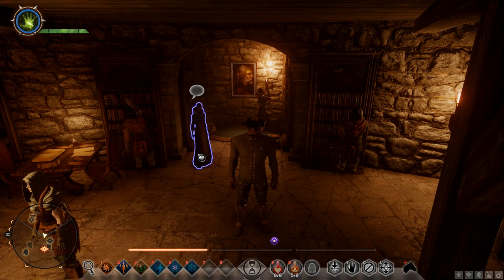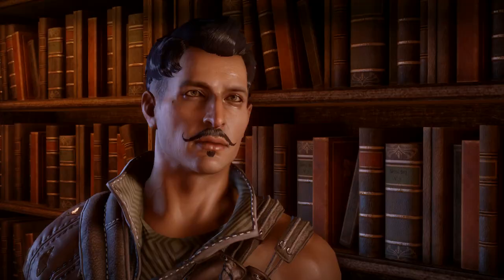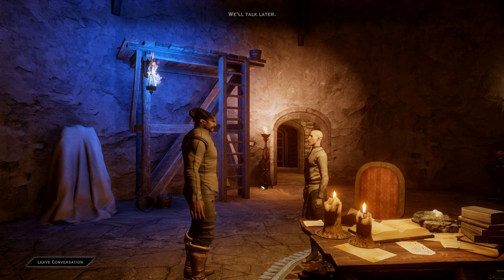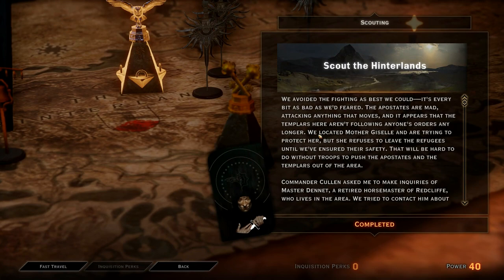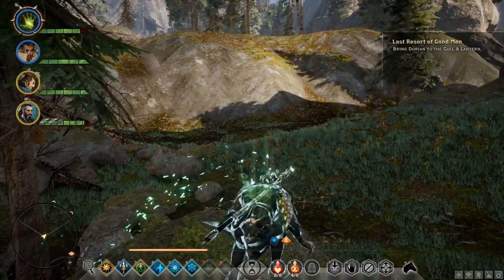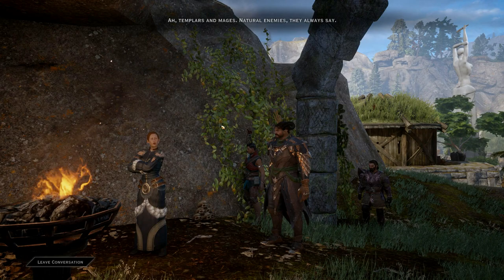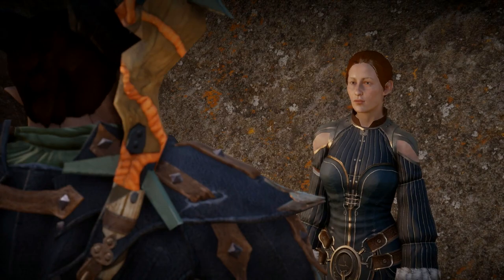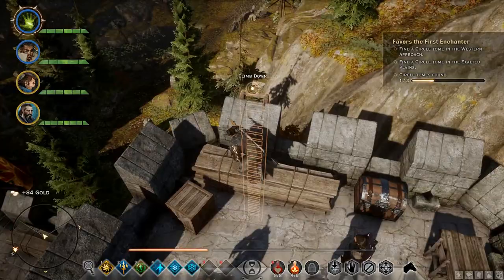62 - Ritts and Ellandra - Let's Play Dragon Age Inquisition (Tal-Vashoth Mage, Blind)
After chatting with Dorian about his father's message, Argrus takes a detour to the Hinterlands to recruit some agents he missed.